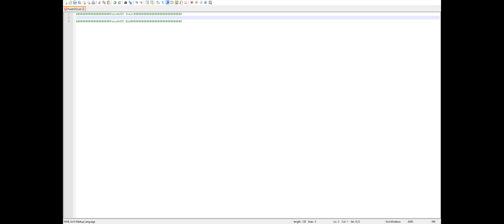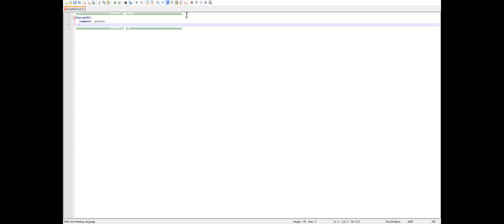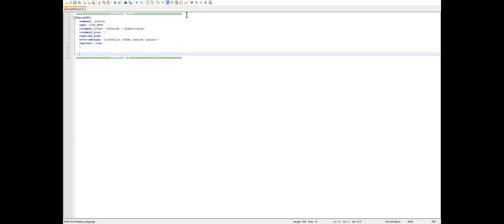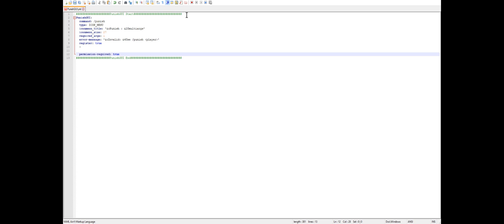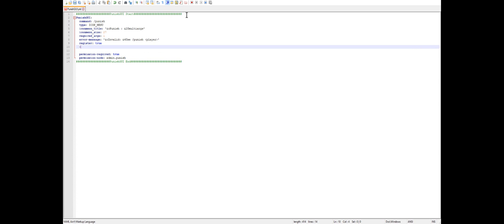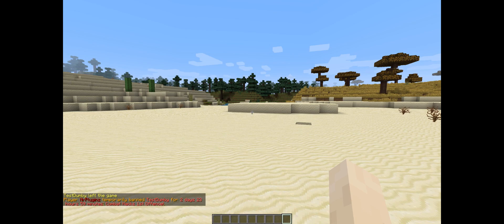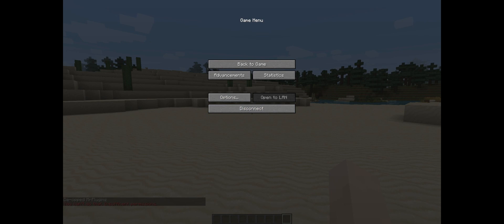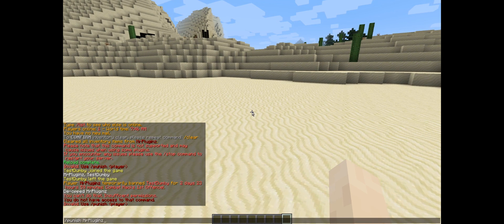MyCommand /punish menu tutorial (Spigot)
In the tutorial I show you how to make a punishment GUI using the mycommand plugin.